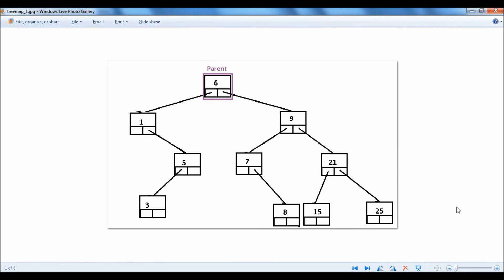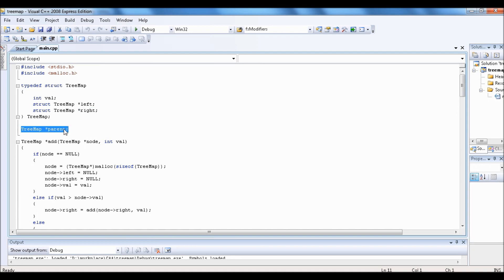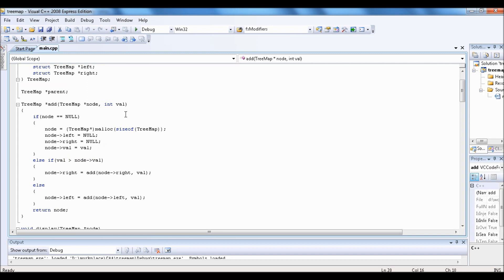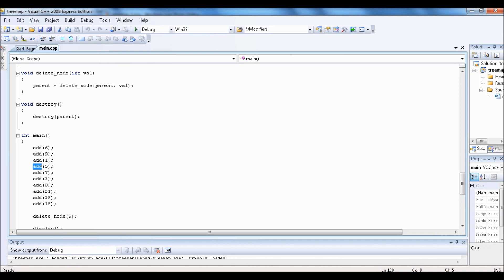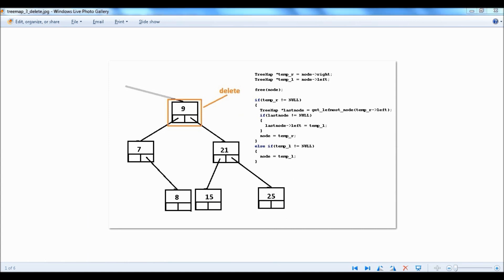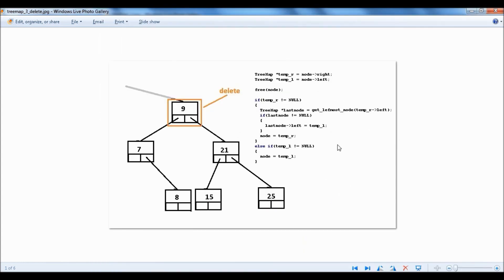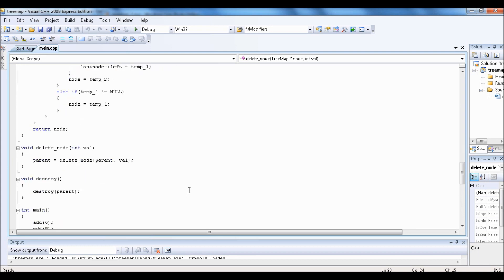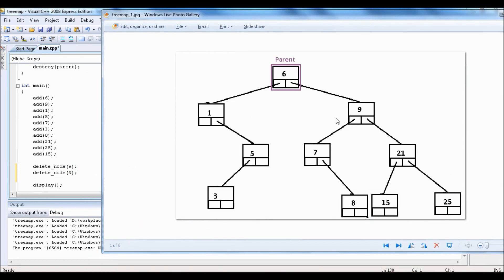TreeMap in C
It is a  tree based navigable implementation. It is sorted according to the natural ordering of its key.